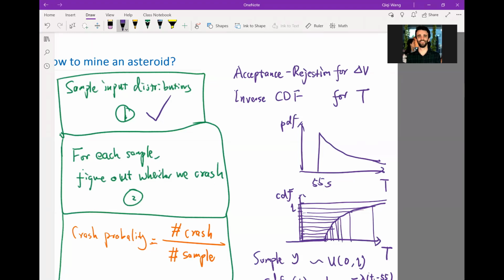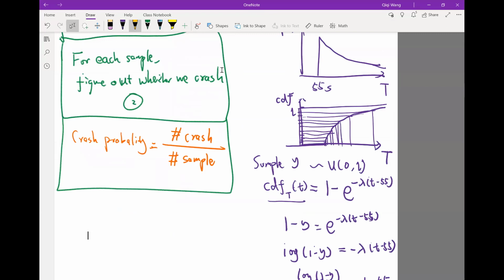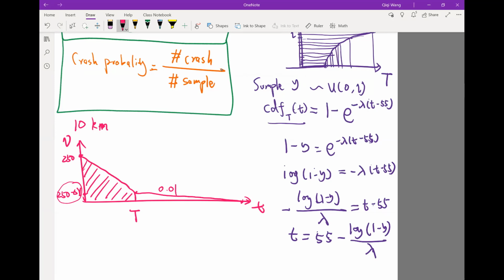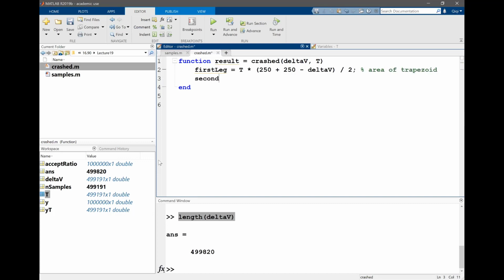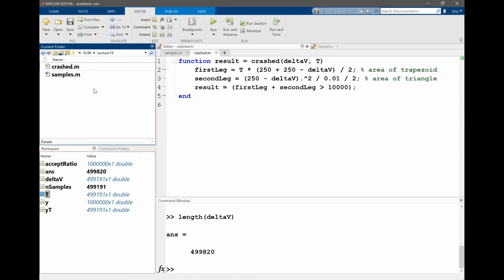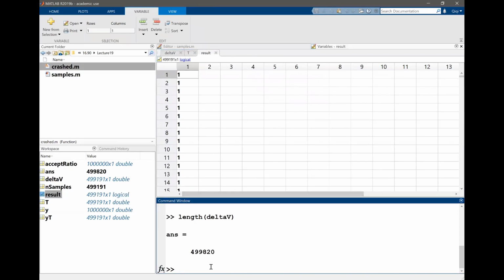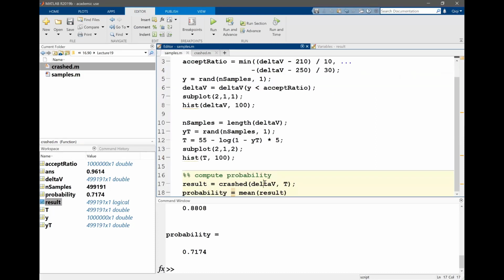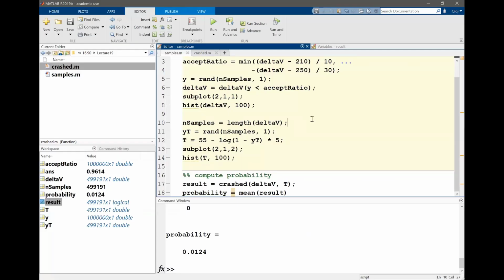Lecture17.05. Implementing the physical model and using it to generate probabilies